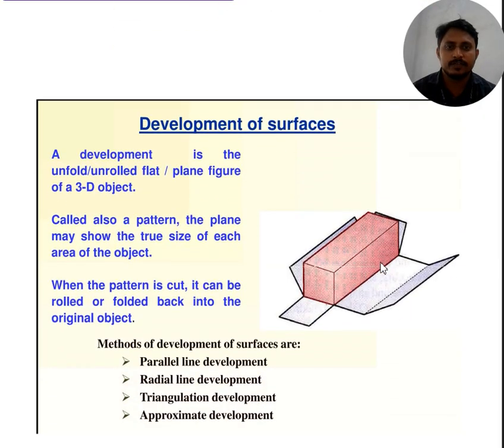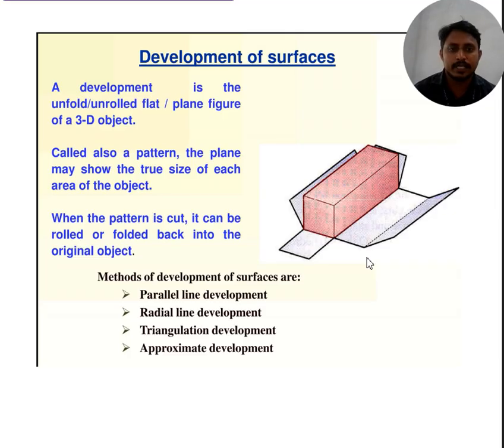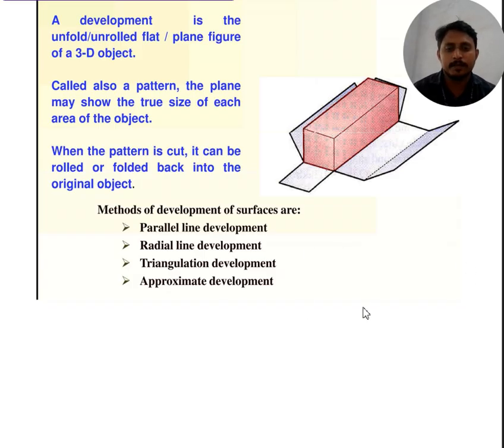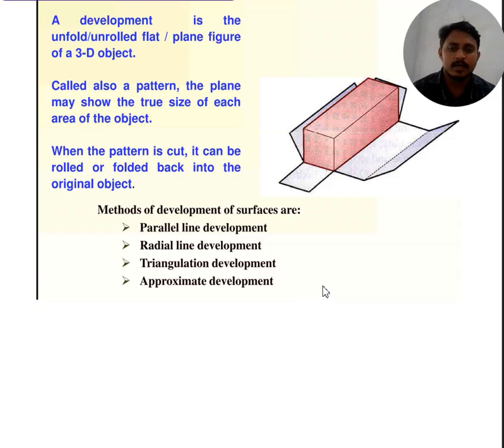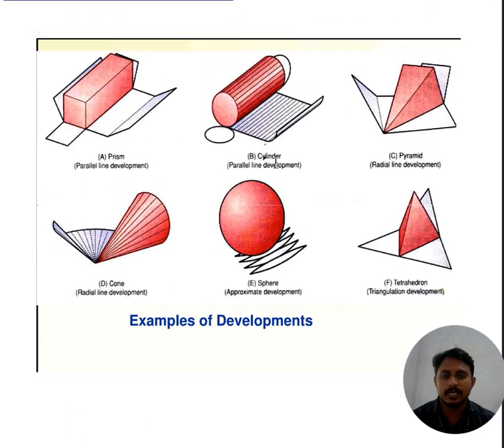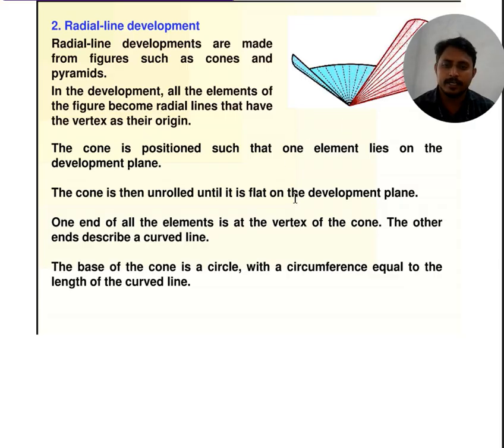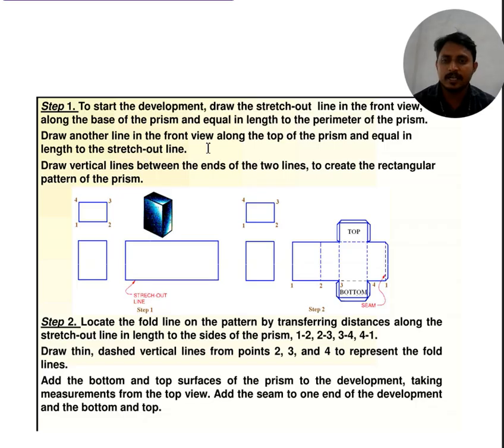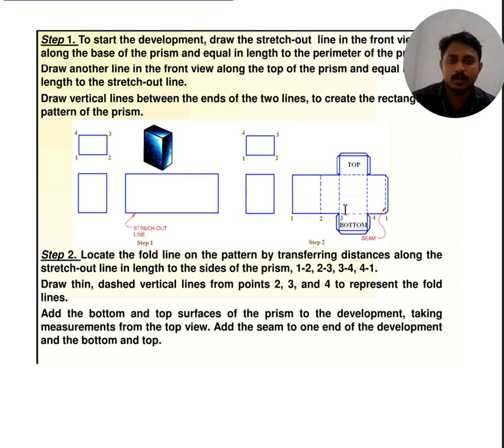CAEG UNIT IV LECTURE VIDEO